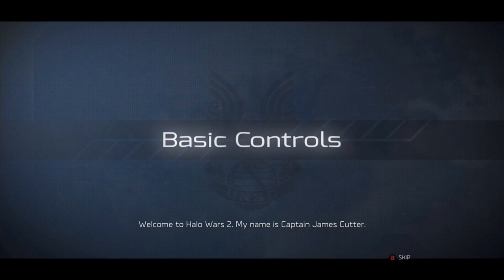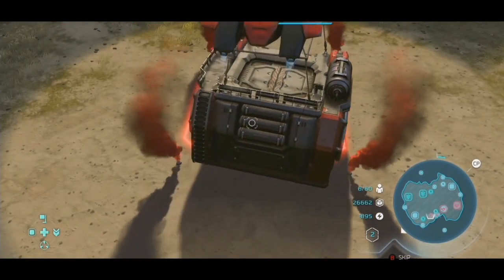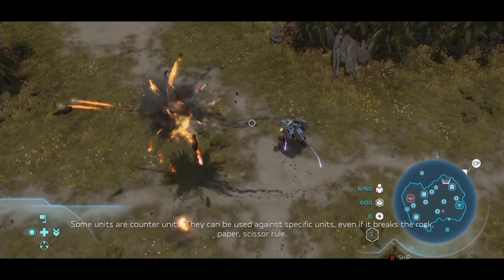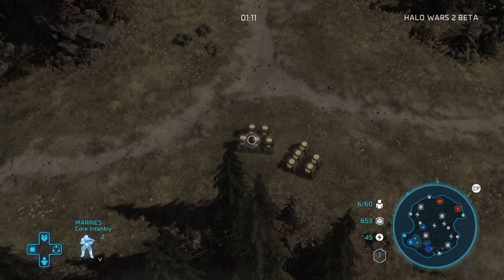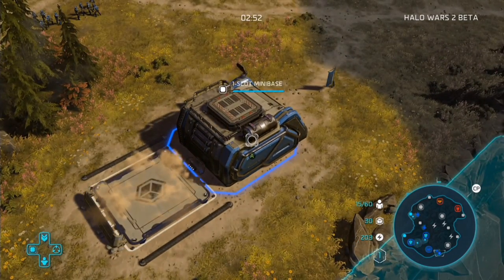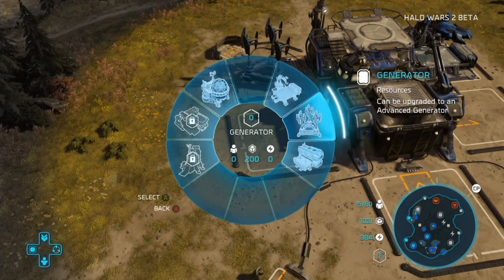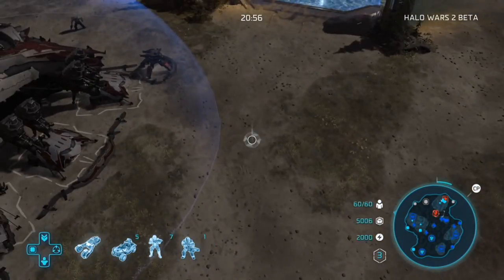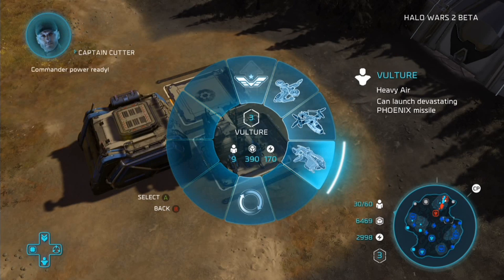HALO WARS BETA SON!!!!!!!!!!!!!!